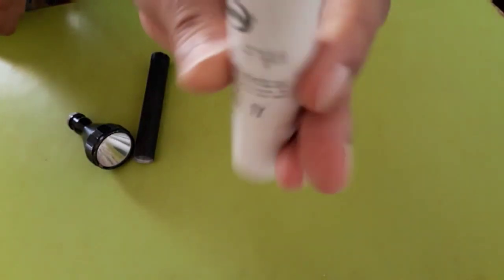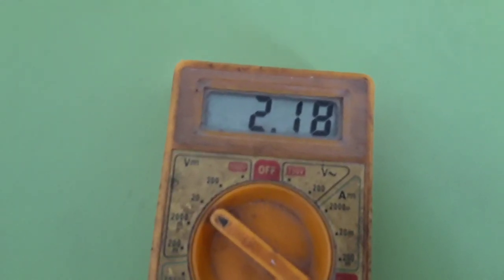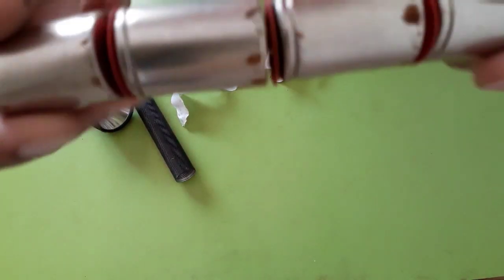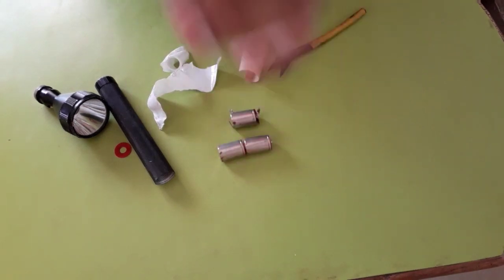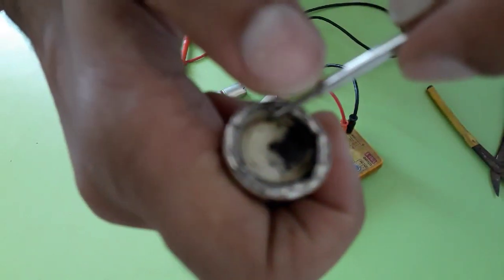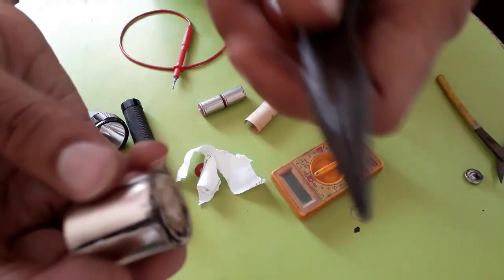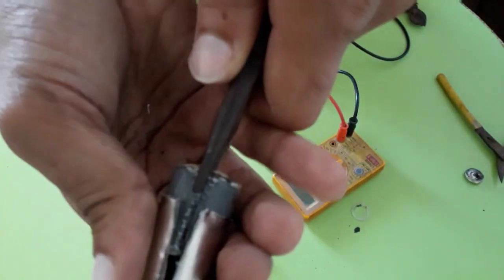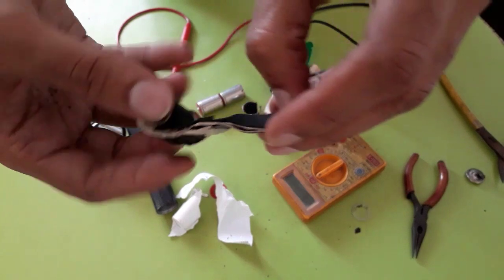Nickel-Cadmium Battery Explained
Li-Cad batteries are most commonly used in rechargeable gadgets. So here we have explored the secret components of this batteries. Usually they are made up of several cells & every cell contains 1.2v
& rest of them is explained in video